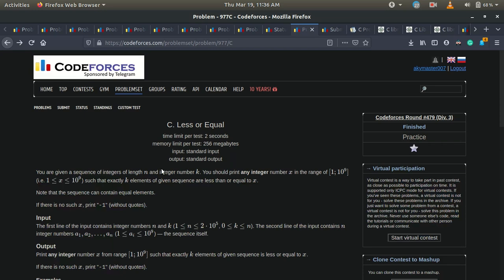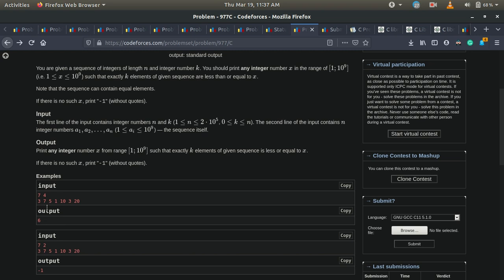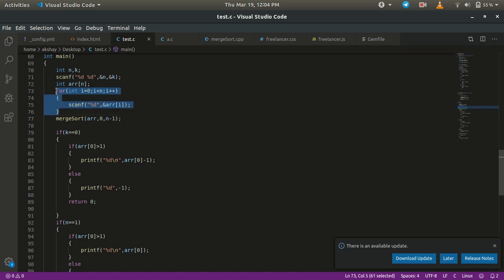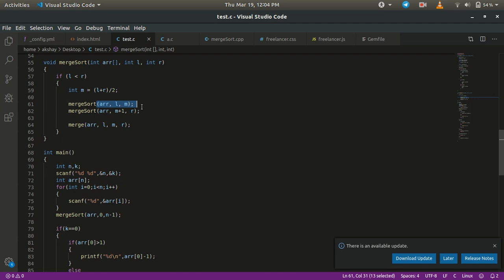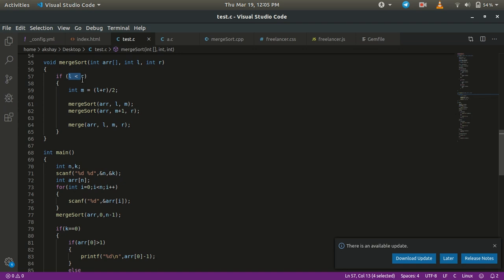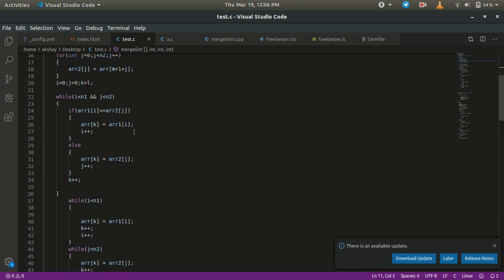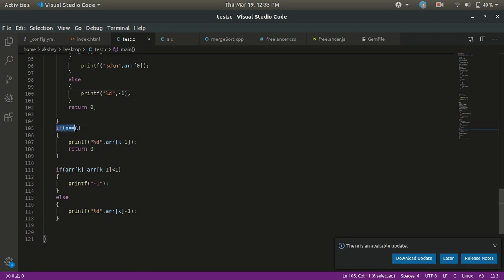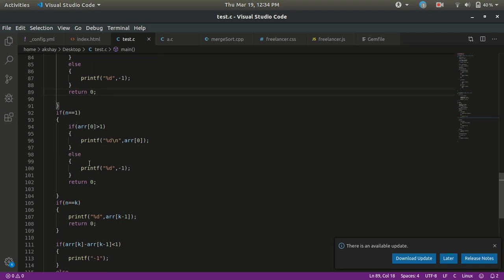Solution to Codeforces Problem 997 C - Less or Equal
Hey all,

This is the solution to Solution to Codeforces Problem 997 C - Less or Equal.
The solution is in C, but I have explained the logic which could be transferred to a language of your choice.
The program uses a sorting algorithm which is the makes the solution much easier. After the sorting, some conditional statements are used to to reach to the solution